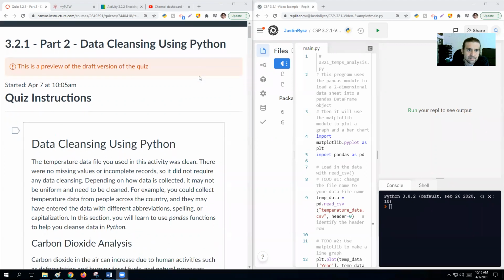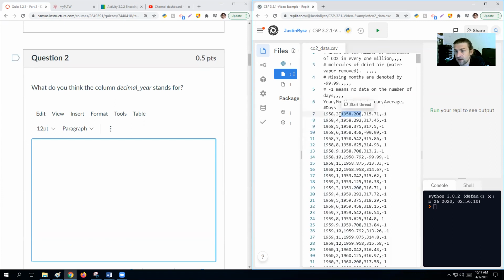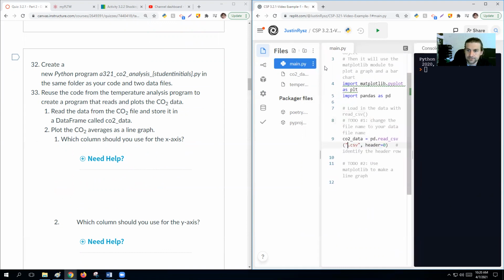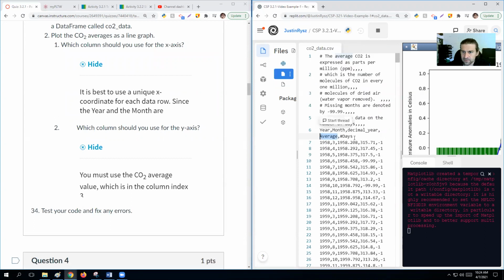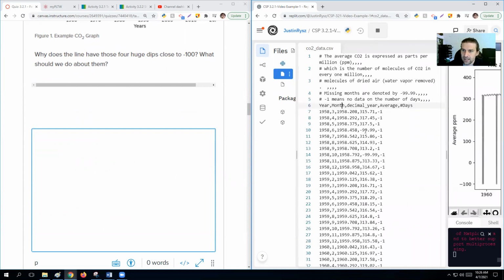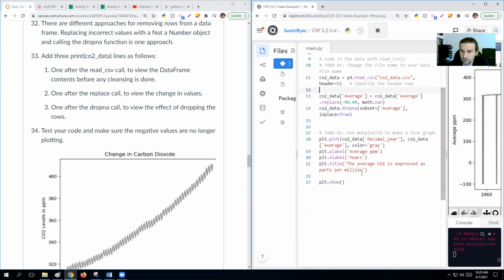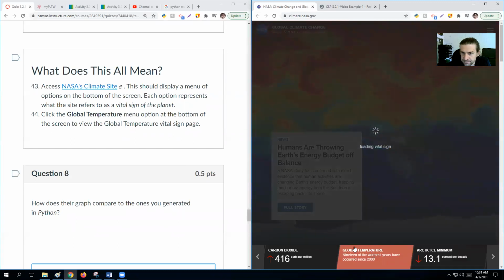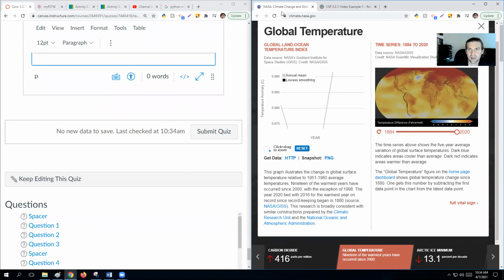CSP 321 P2